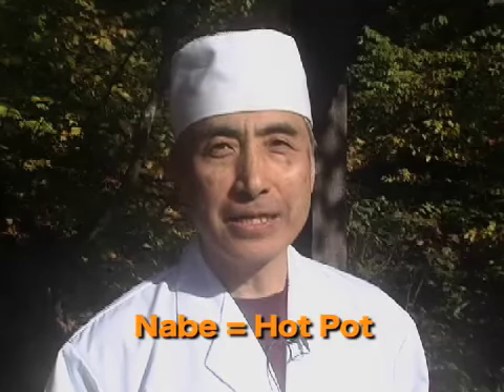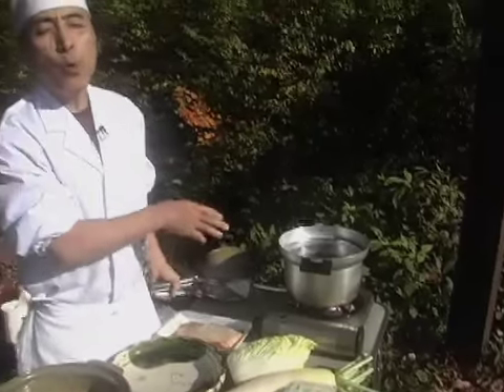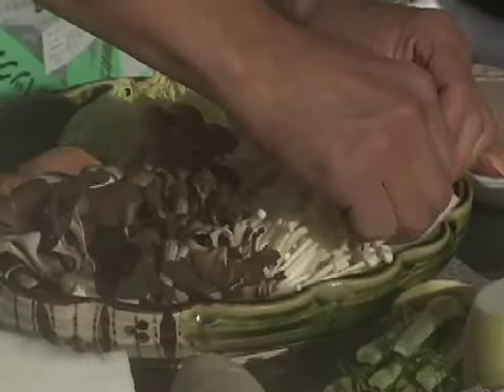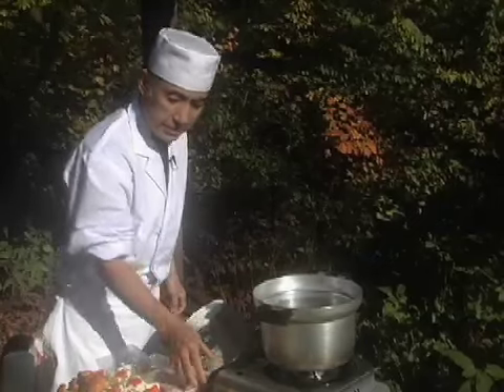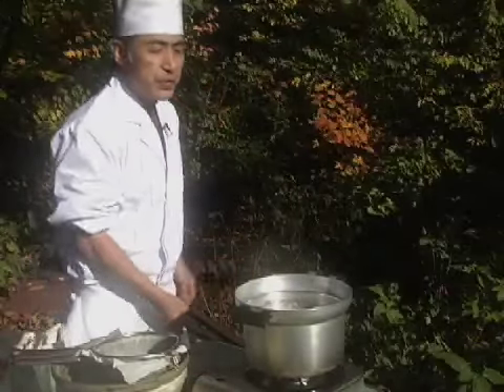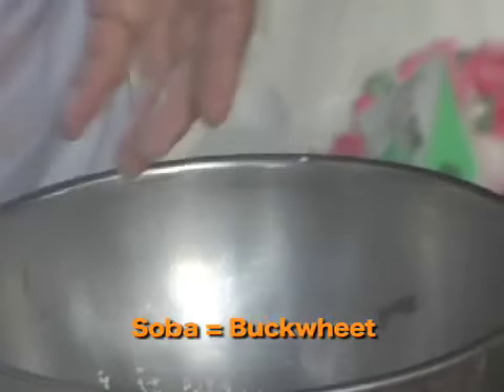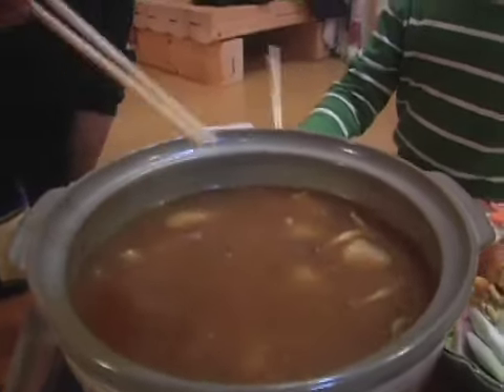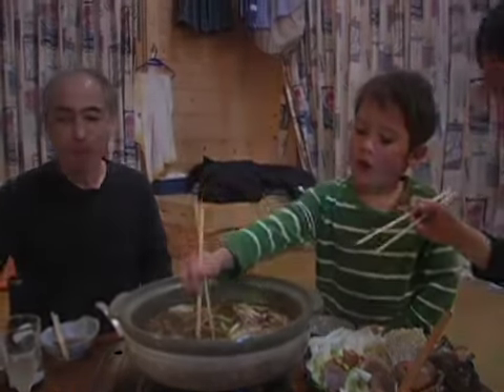Autumn Cooking In Japan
Japanese chef, Shuji Ozeki, shows how to cook a Japanese nabe dish, starting with a miso broth. It's a delicious and easy dish with duck, vegetables, and pure Gujo water.